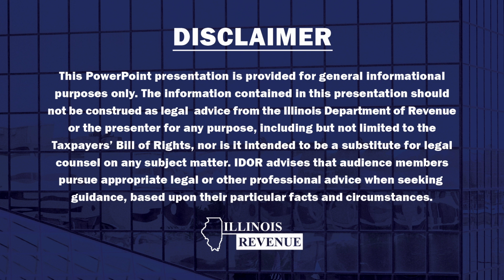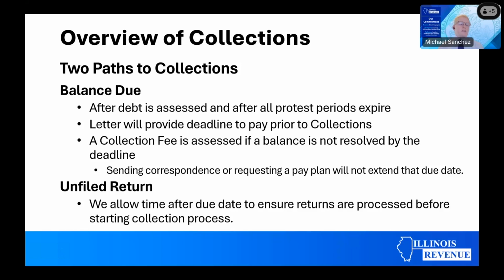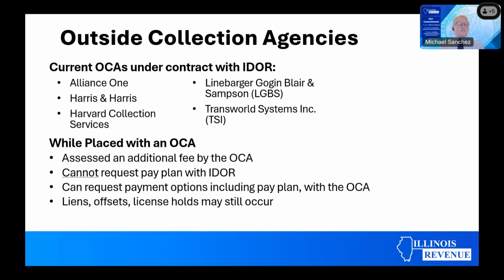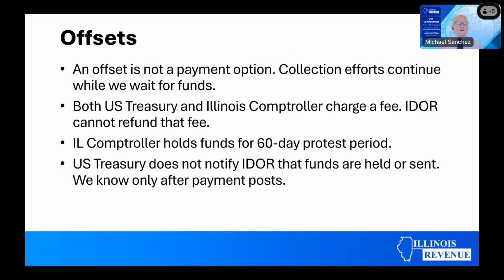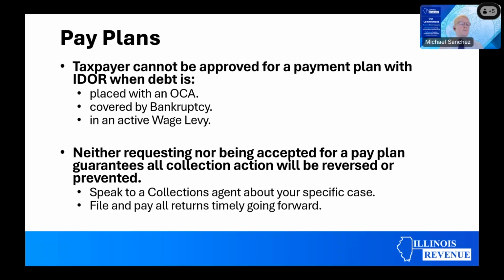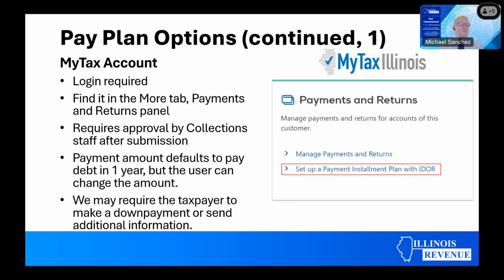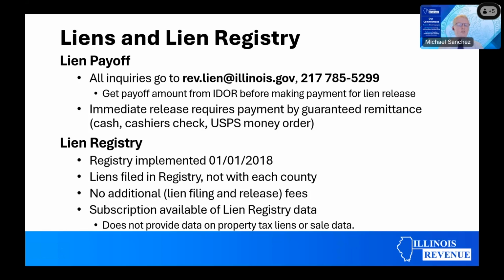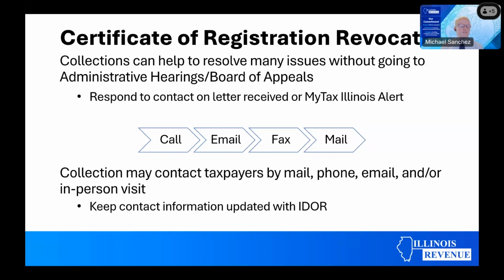Tax Education Webinar - Collections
This free webinar provides information about the Illinois Department of Revenue's Collections Bureau and its processes.